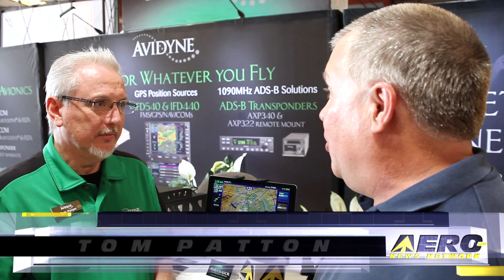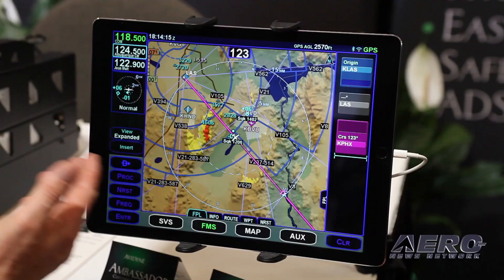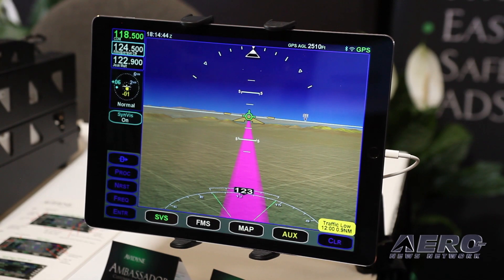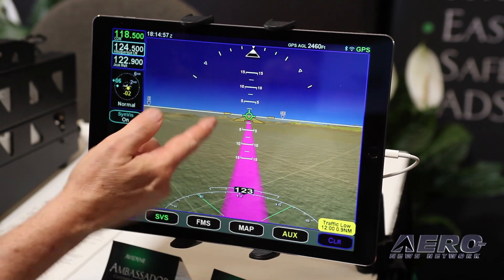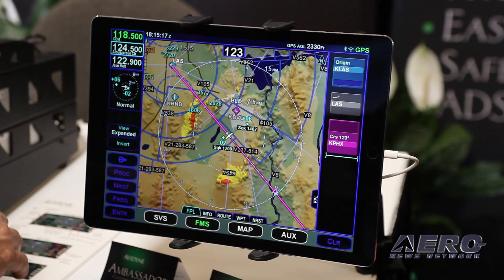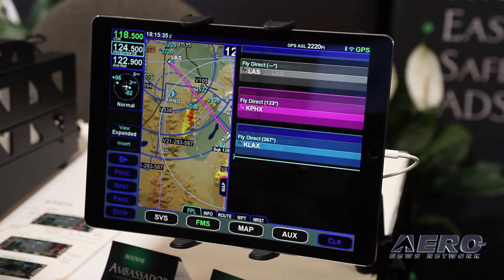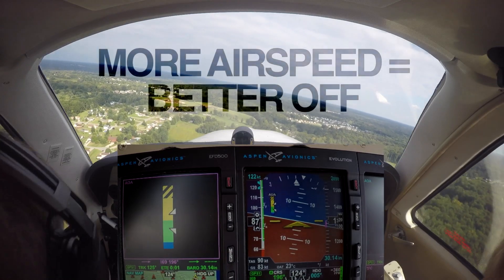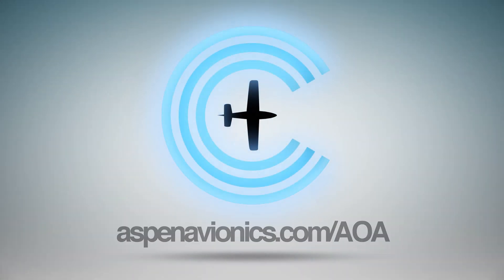Aero-TV: Avidyne’s IFD100 For iPad: A Powerful New Tool For Flight Management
Add IFD Capability To Your Cockpit…

While at Sun ‘n Fun 2016, ANN News Editor, Tom Patton, talked with Avidyne about their new IFD100 for iPad. Tom talked with Tom Harper, the Director of Marketing for the Avidyne Corporation to get the scoop on this new app.

During the demonstration, Harper is using an iPad Pro, but he says it can be used on a regular iPad or an iPad mini. The way Harper puts it, it’s like having another IFD in the cockpit. He says it does everything that the panel mounted IFD can do by having IFD information transmitted to the iPad through a Wi-Fi signal. Basically, it provides the pilot with the large screen capability without having a high dollar all-glass cockpit.

It’s explained that the Wi-Fi is provided by the IFD550, and it’s an upgrade option on the IFD540. This means no separate Wi-Fi device is required for the app to work. And here’s the best part for operators that currently have an IFD product installed in their panel… The app is free.

As you listen-in on the detailed discussion, the video provides a mini learning tool for how the whole thing operates. With the world going wireless, we guess it’s time for cockpits to do the same thing.